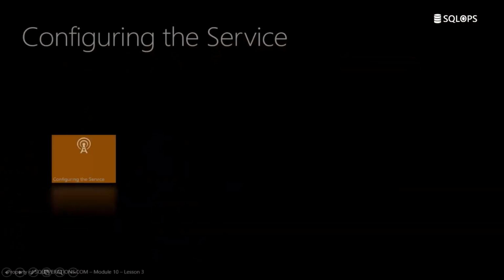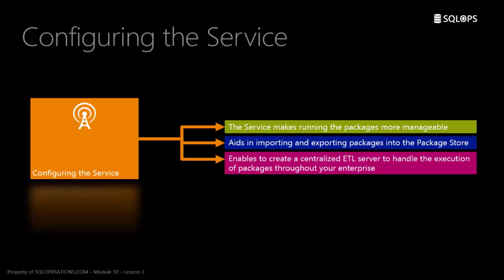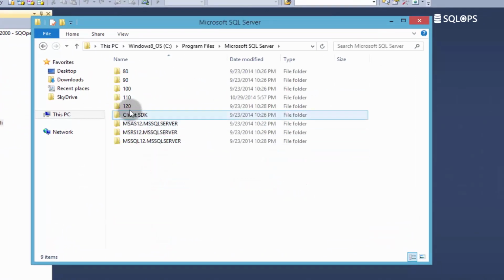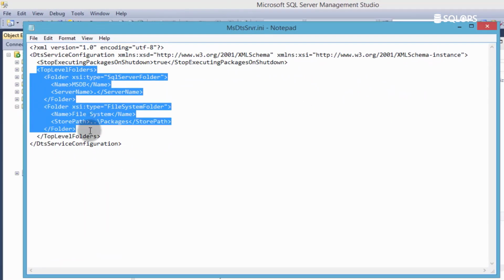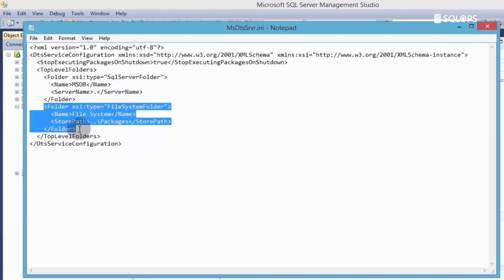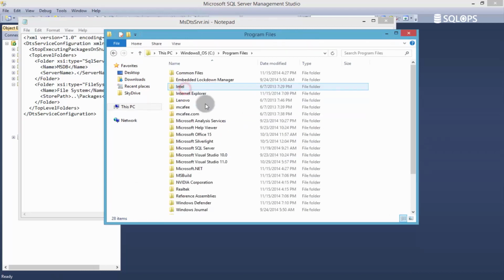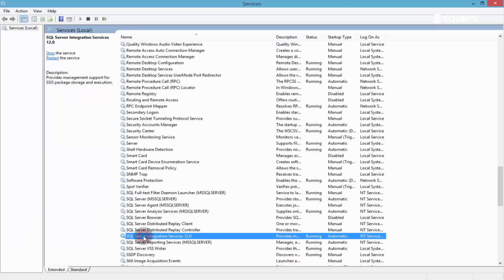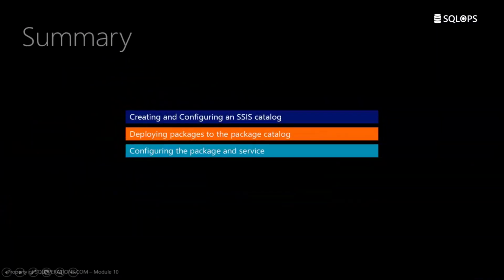Deploy SSIS Packages in SQL Server || Complete Deployment Guide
Unlock the secrets of SSIS package deployment with our comprehensive guide! From development to production, this tutorial covers everything you need to know to seamlessly deploy SSIS packages in SQL Server. Learn essential techniques, best practices, and troubleshooting tips to ensure a smooth deployment process every time.

Discover the step-by-step process of deploying SSIS packages in SQL Server with our in-depth tutorial. Whether you're a novice or seasoned developer, this guide provides invaluable insights into managing the entire deployment lifecycle of SSIS packages, from initial development to production rollout.